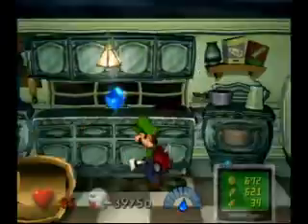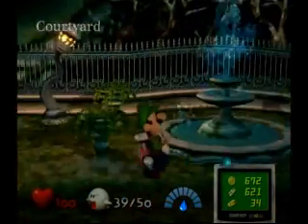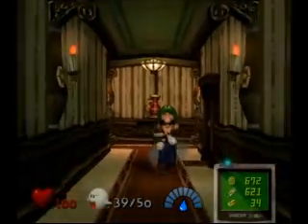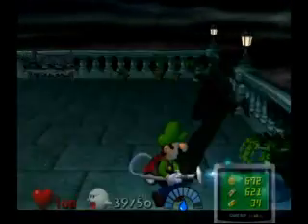Let's Play (BLIND) - Luigi's Mansion (12) - Are You Scared Yet?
I continue on with Luigi's Mansion, speeding up some of it because it is repeated from before, but when the lights go out, everything just seems to come out after you.